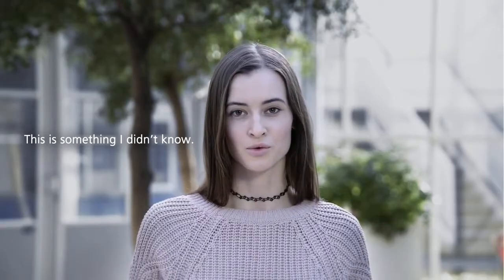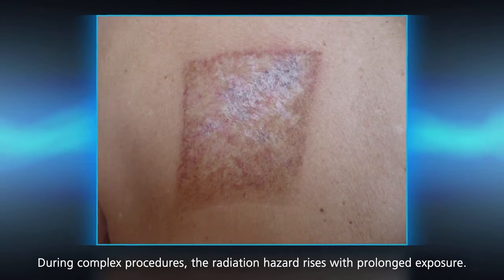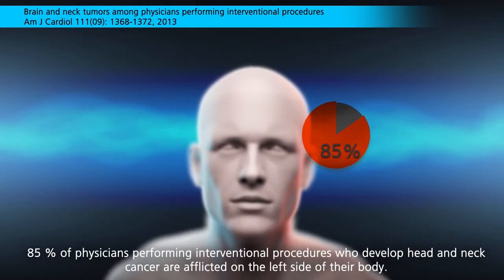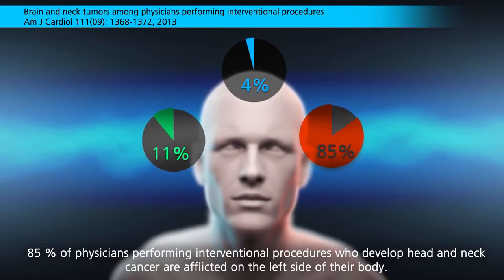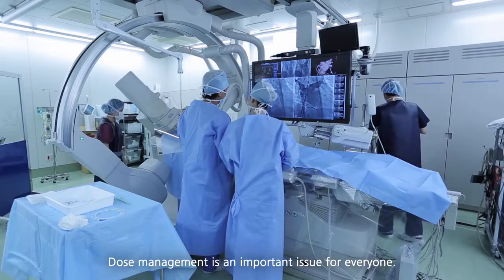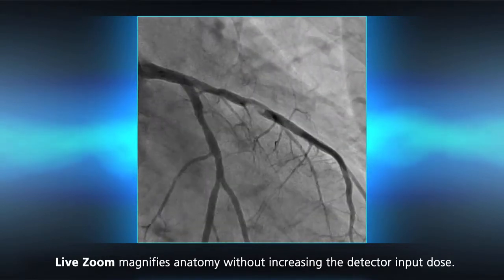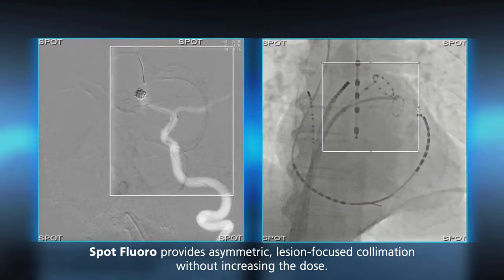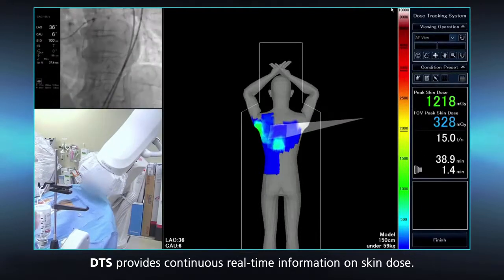Toshiba DoseRite Better protection for patients and clinicians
Durmus te zien als medicus vanaf 0:34 sec.
Hierin is hij te horen via een typical British voice-over.